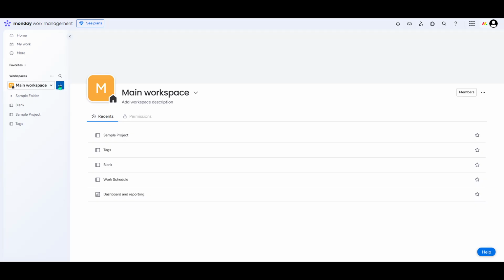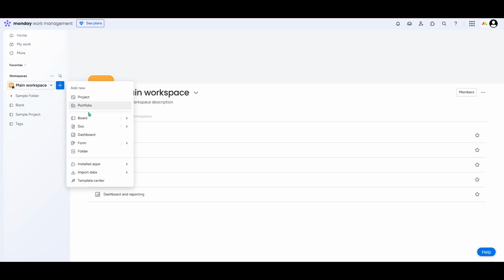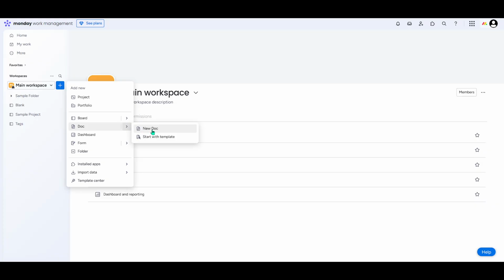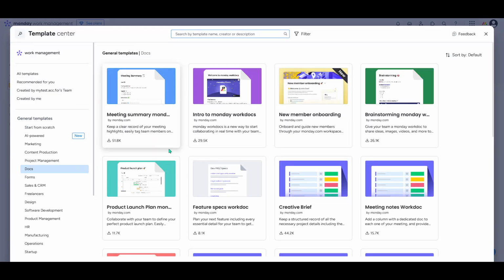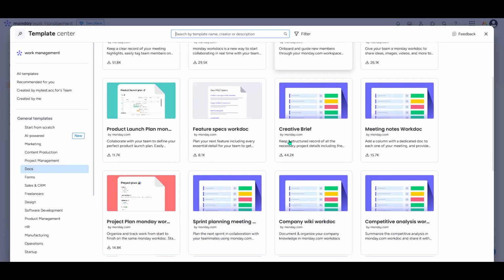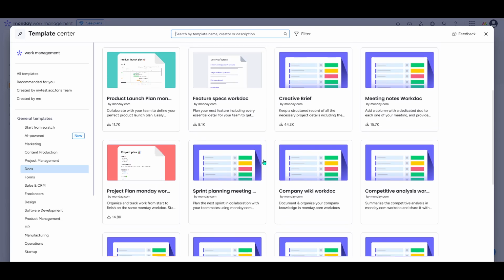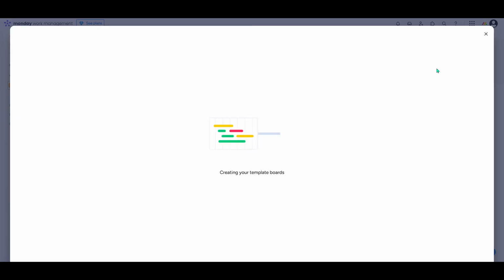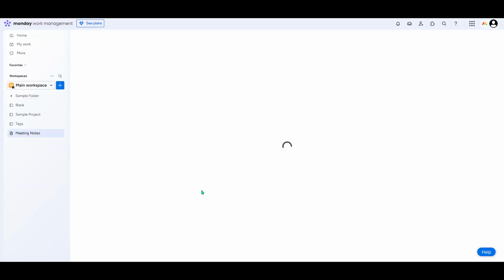How to Create a Doc in monday.com (2025 Quick Tutorial for Notes, Plans & Collaboration)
In this video, I’ll show you how to create a monday.com Doc for notes, plans, meeting agendas, and more. It’s a flexible space for real-time collaboration—perfect for teams working together in one workspace.